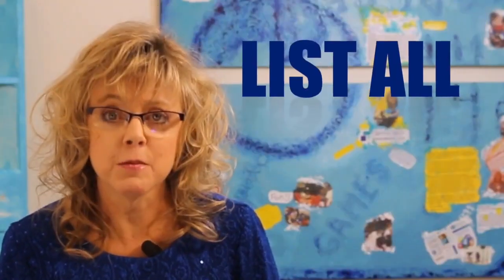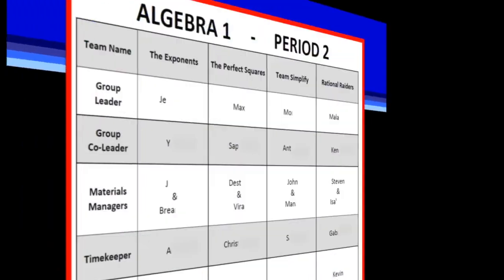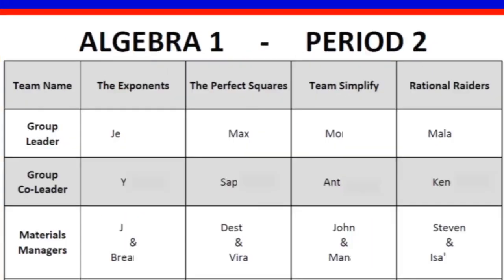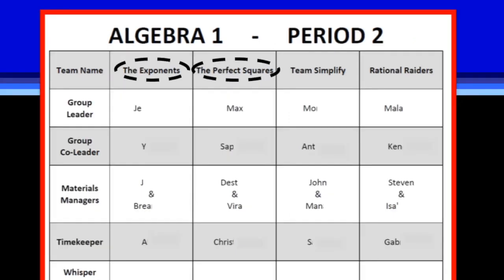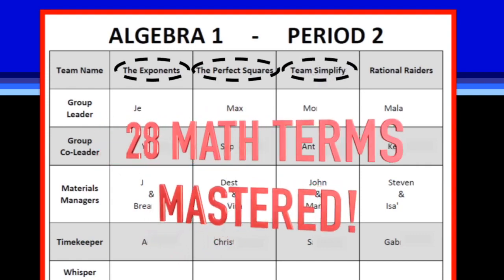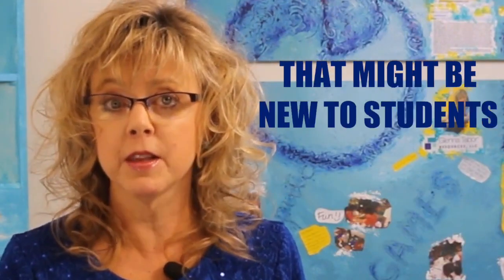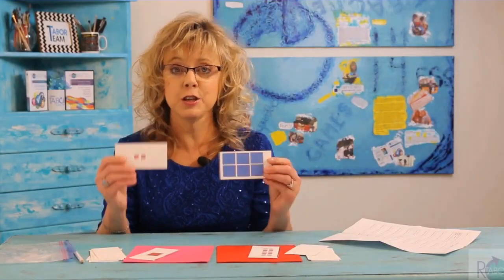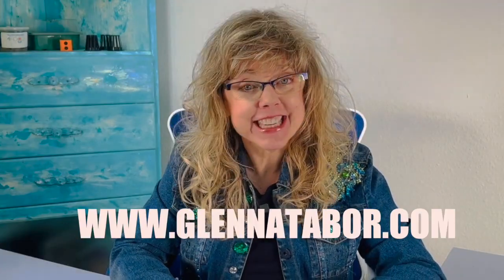Two SiMpLe TIPS for Managing Math Stations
Are you a teacher looking for ingenious ways to manage and SUPERCHARGE your math stations and centers? In this video, we unveil two incredible strategies that effortlessly enhance engagement, comprehension, and success in your classroom while aligning with state testing requirements. Plus, these strategies won't cost you a dime! 📚✏️

Strategy 1: Team Name Mastery
One of the most exciting ways to solidify essential math vocabulary is through the "Team Name Mastery" strategy. Imagine your students mastering a whopping 28 math terms by the end of the year – sounds incredible, right? All they need to do is select their team names from a carefully curated bank of words. By keeping the same name for a month and learning all the team names, students effortlessly internalize important math concepts. It's not just learning, it's bonding and collaborating while growing their math prowess!

Strategy 2: Freeze Words Fun
The second strategy is the super engaging "Freeze Words" technique. When it's time to delve into a new unit of study, the teacher picks a "Freeze Word" from the list of key terms for that unit. Every time the teacher utters the magical Freeze Word, students pause, hands on shoulders, ready for instructions. It's the perfect opportunity for them to turn to their peers and share the meaning of the term or illustrate it with examples. Watch as your students become active participants in their learning journey!

Why These Strategies Work Every Time:
These strategies work like magic because they tap into the power of collaboration, engagement, and repetition. By embedding critical math vocabulary into fun and interactive activities, students effortlessly retain and understand these vital terms. And the best part? They're completely free! No need for fancy resources or pricey tools – just good ol' teamwork, excitement, and effective teaching.

For more incredible teaching tips, free games, and activities that'll transform your classroom, head over to Glennatabor.com. Your students' math success story begins here. 🎉📐🔢